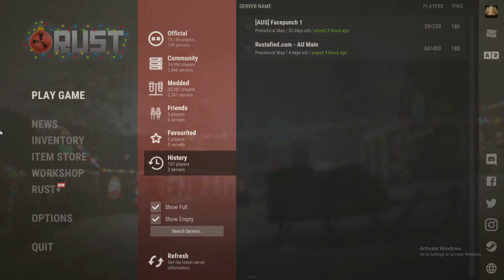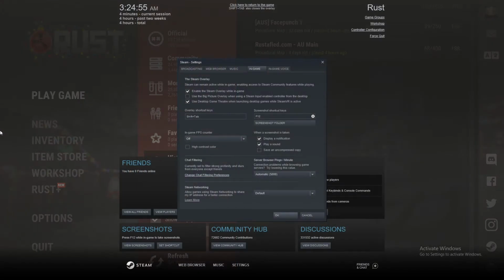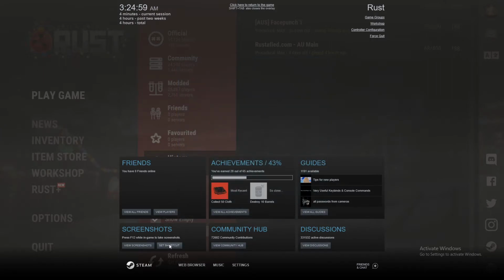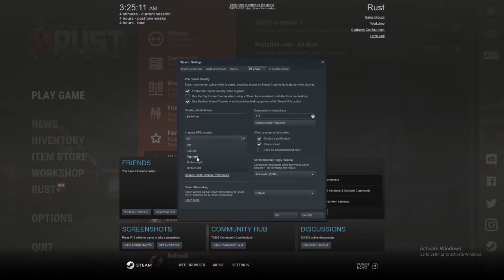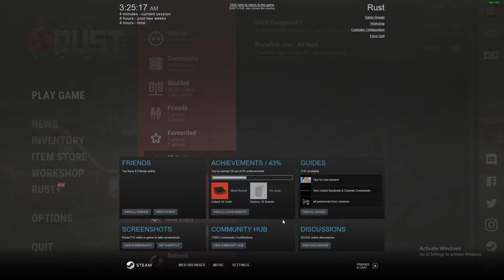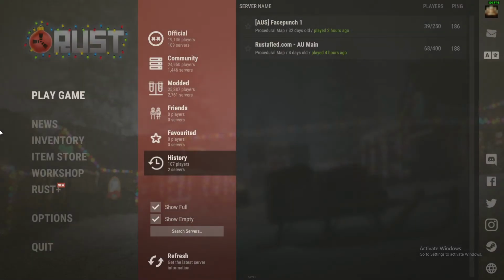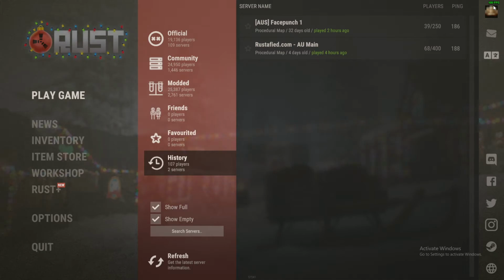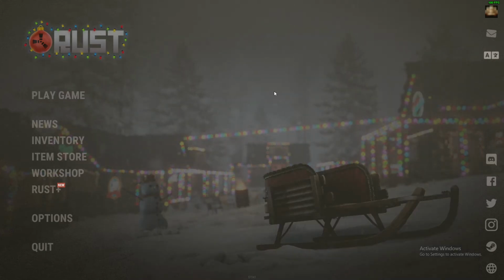How to Display FPS counter on Rust 2021